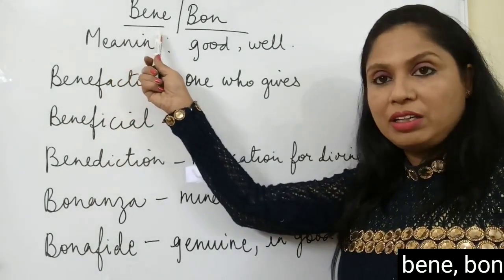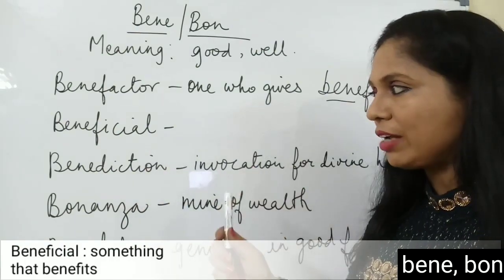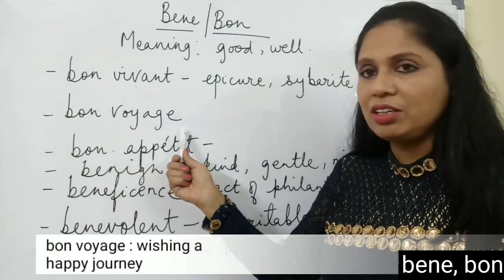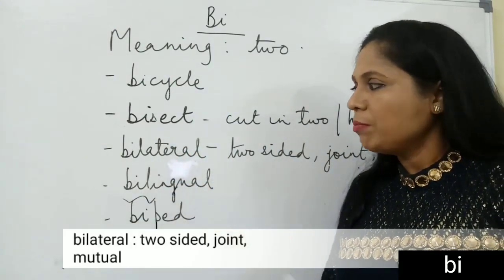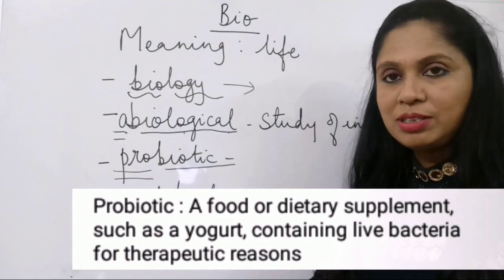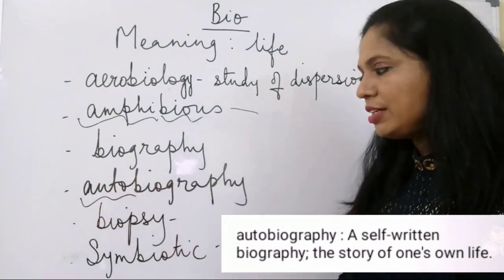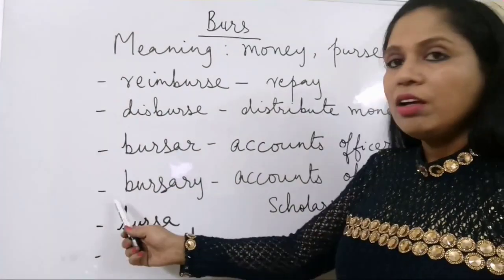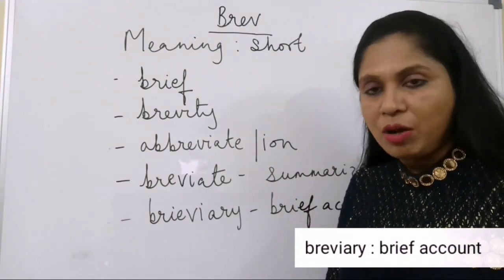Class 14 LearnEnglish Vocabulary Root word - bene, bon, burs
English has originated from some other ancient languages like Greek and Lat, in. Many English words are formed by taking basic words and adding combinations of prefIelixes and suffixes to them. A basic word to which affixes (prefixes and suffixes) are added is called a root word because it forms the basis of a new word.

This lesson teaches roots from the alphabet 'B'

This lecture teaches the following root words--
1. BEN/BON(good)- benefit, benevolent, benevolence, benediction,
benefactor, beneficiary, bonafide, bonanza, bond, bonhomie, bonny(pl see what bony is), bonus, bon voyage(chk for pron)

BURS(money)- bursary, bursar, reimburse, reimbursement, disburse

This Lesson will tremendously help students appearing for competitive examinations. The most difficult verbal ability section will become easy and scoring.